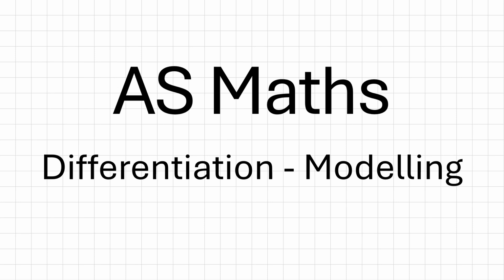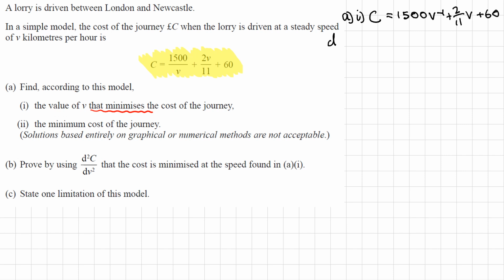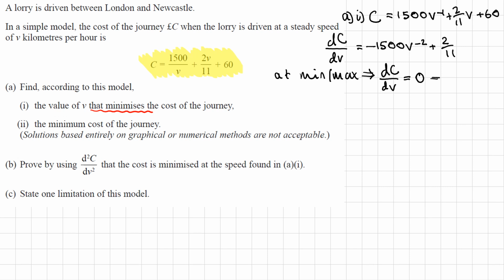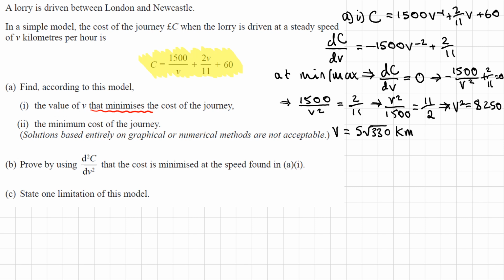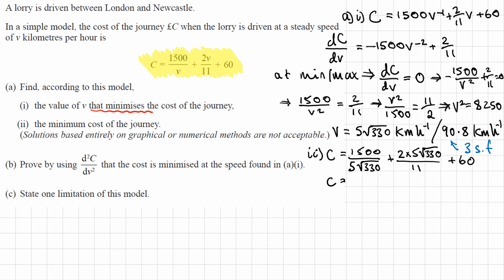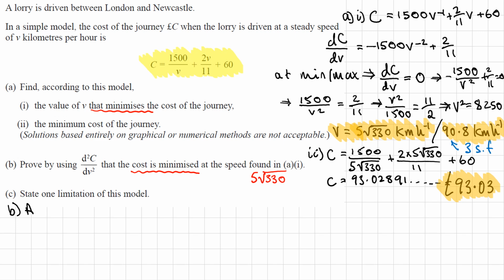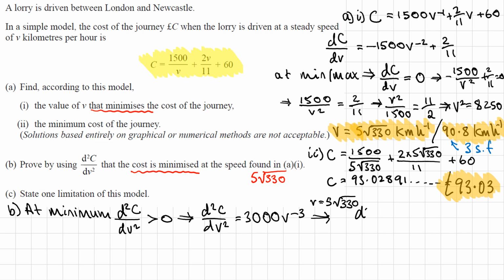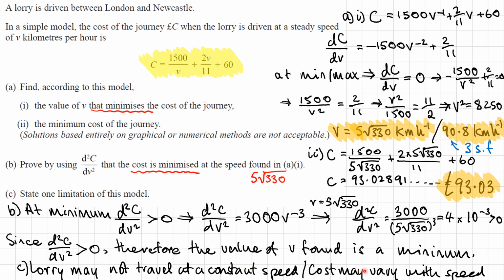AS Pure Maths - Differentiation (Modelling)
AS Pure Maths question on modelling with differentiation